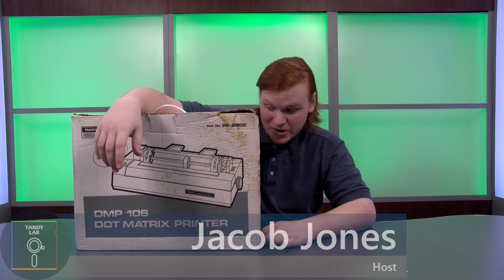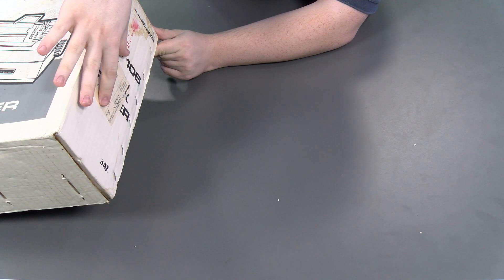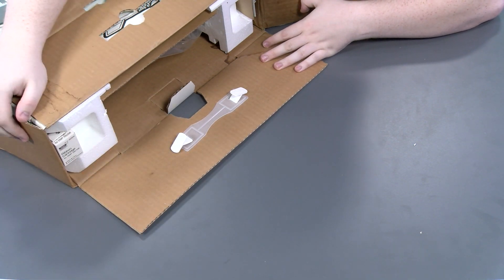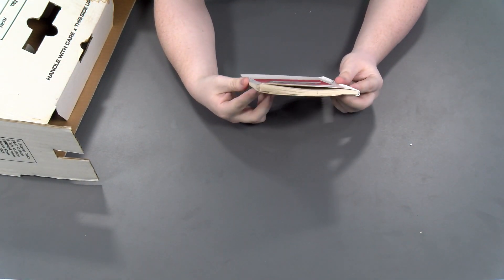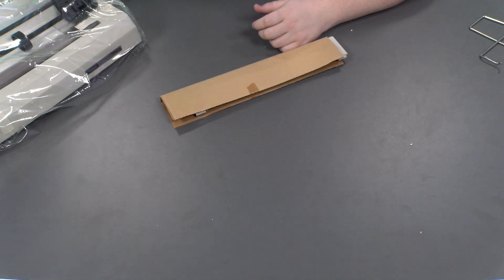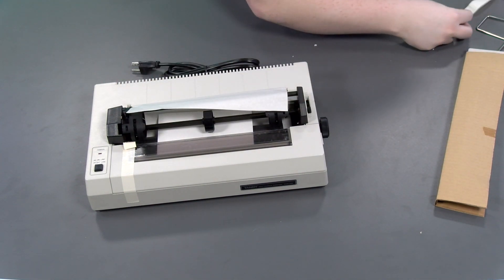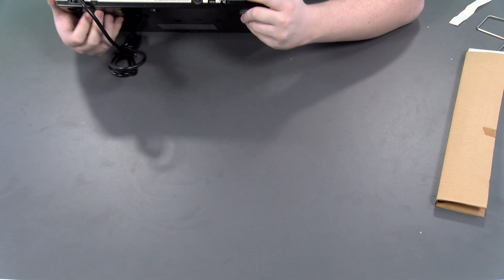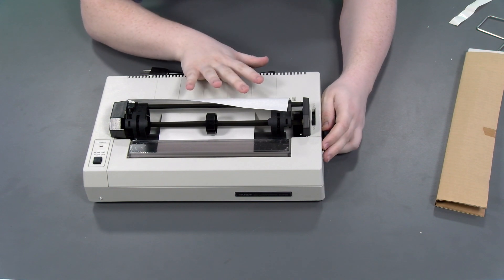Tandy DMP 106 Unboxing - Tandy Lab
Today we unbox a Tandy DMP 130 dot matrix printer (model 26-1280). This dot matrix printer is just a ton of retro computer goodness!